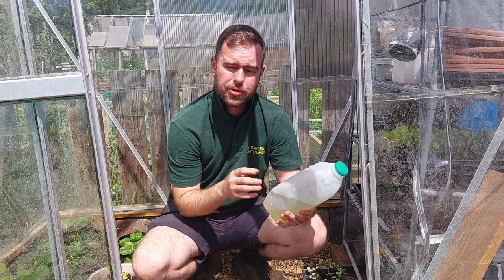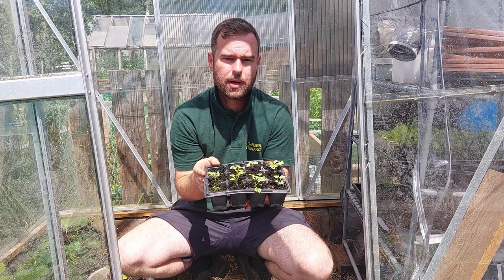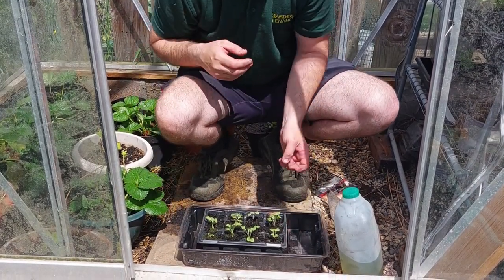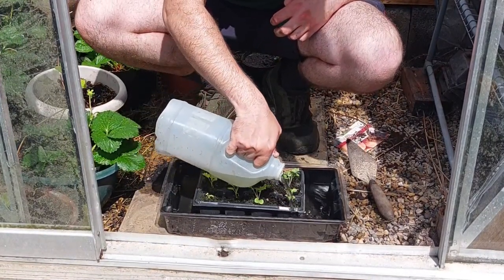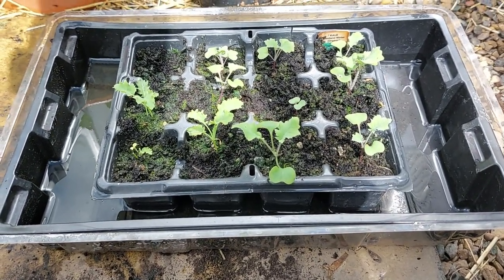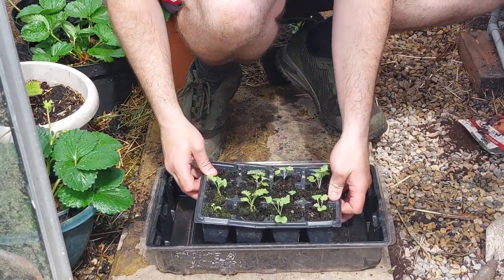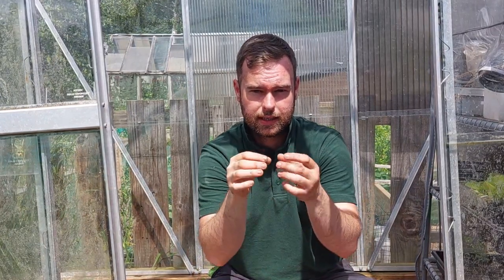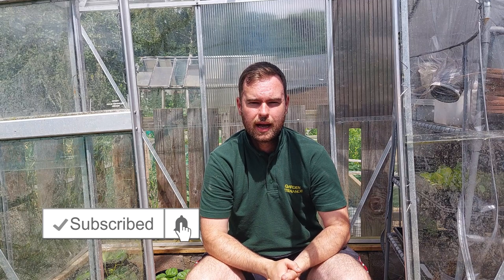How to Correctly Water Seedlings in Seed Trays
WATERING seedlings correctly is vital if you want to grow healthy vegetables. If you're growing vegetables from seed in seed trays, watering your seedlings in a way that doesn't damage or over water them causing them die is paramount - and not so easy!

This method takes the guesswork out of watering your seedlings and ensures a successful start. Its simple, so why don't you come and have a look.

Seed Trays
Wolf Garten Gear
Soil Sieve
Hand Tools
Thick Black Plastic
Scaffold Netting

Hen Equipment
Drinker & Feeder
Hen house (up to 4 birds)
Wire Mesh 1mx25m (Really small holes)
124l Galvanised Bin
20kg Mixed Corn (lasts one month with 4 hens)

I am a self employed gardener and run my own gardening business. I offer gardening maintenance packages, hedge cutting, grass/lawn cuts, driveway cleans and much more.

The main goal of my YouTube channel is to help like minded people on their way to running their own gardening business and help them in terms of pricing jobs, equipment, real life stories and general hints and tips along the way.